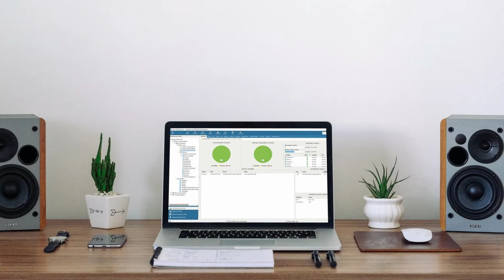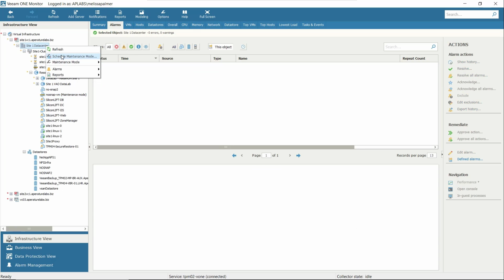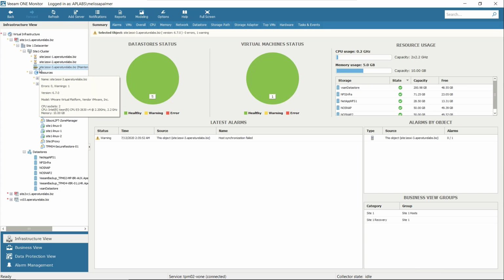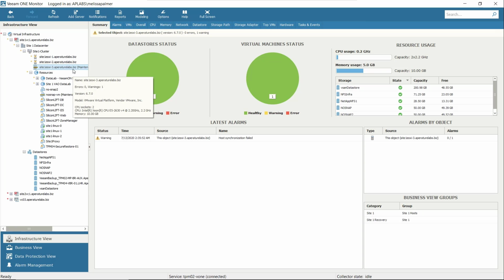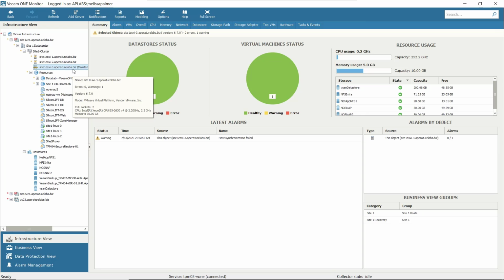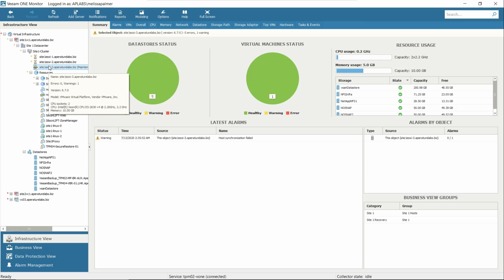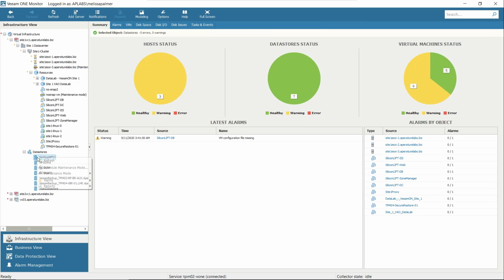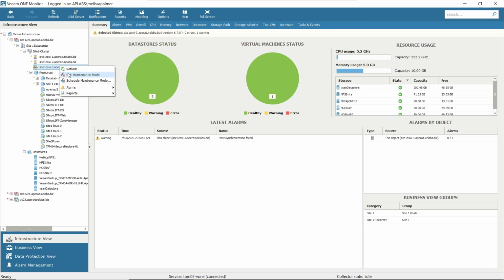Veeam ONE COTD - Veeam ONE Maintenance Mode - How to Suppress Alarms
This video explains how to maintenance mode in Veeam ONE.  Veeam ONE Maintenance mode allows you to temporarily suppress alarms for an infrastructure object in Veeam ONE.

Maintenance mode can be entered any time from infrastructure view.  You can also schedule maintenance mode.

For example, if you were upgrading memory in your vSphere on Friday night at 8PM, you could schedule Maintenance Mode in Veeam ONE at the same time to suppress any alarms.